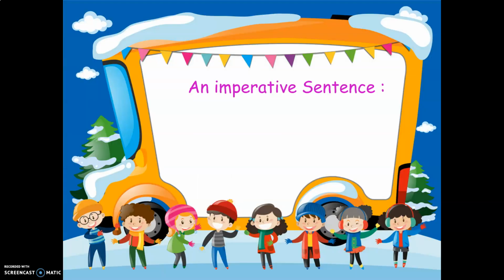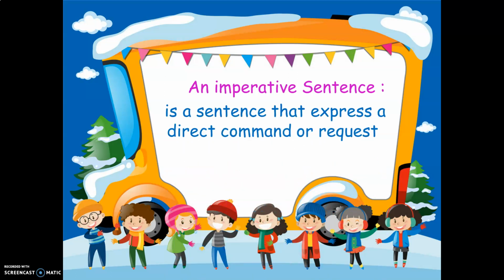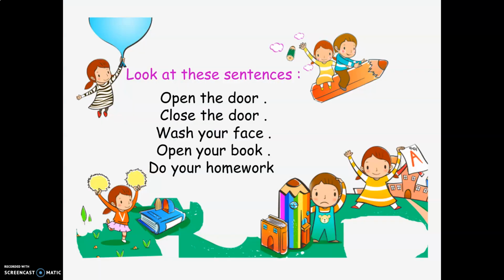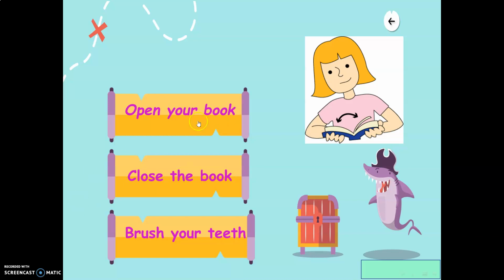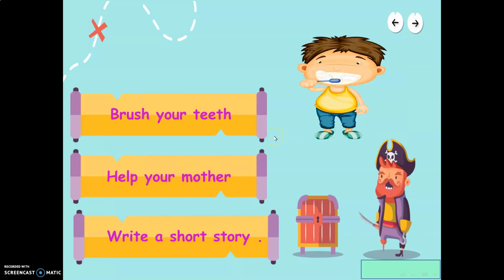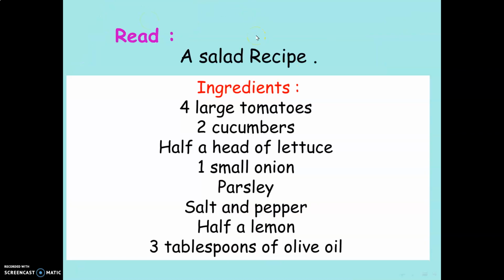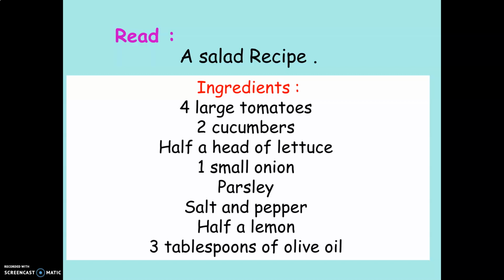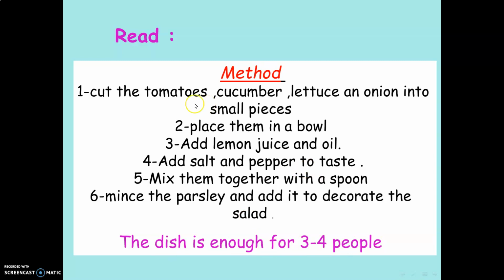U : 8 L: 3 Better English Now Book